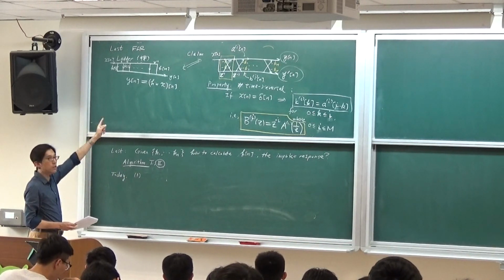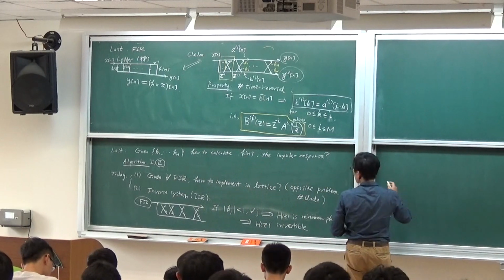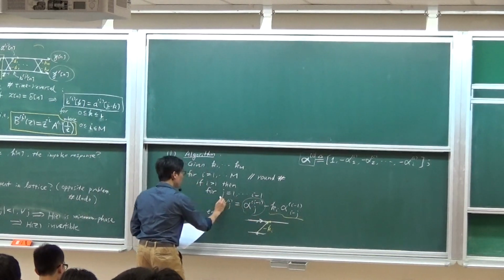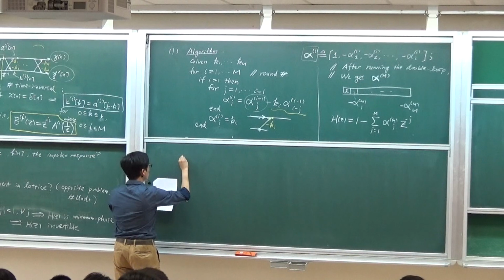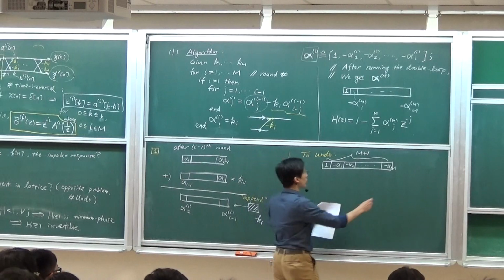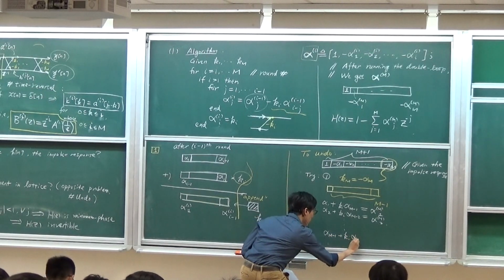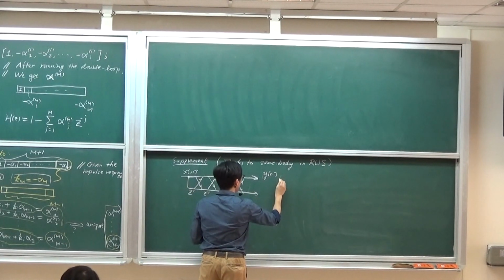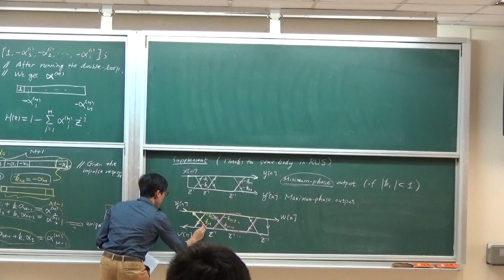0066-Lattice structure: finding the k coefficients